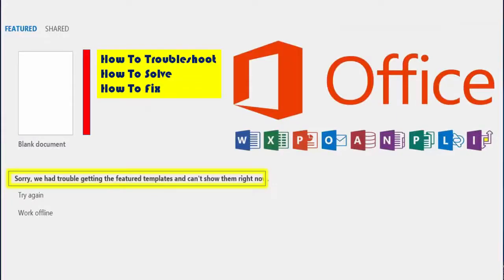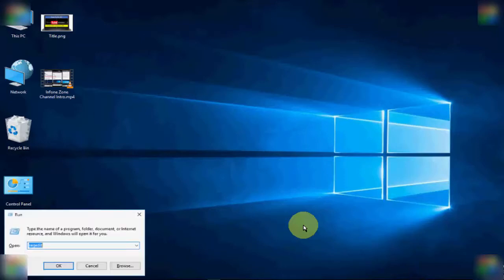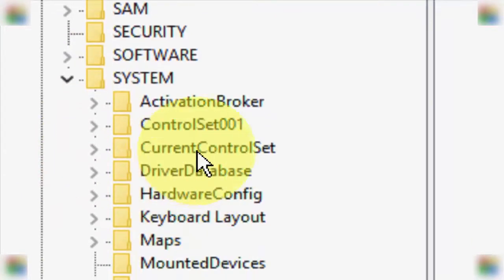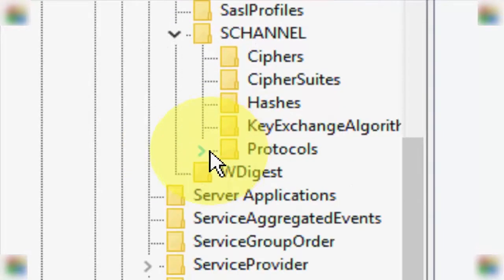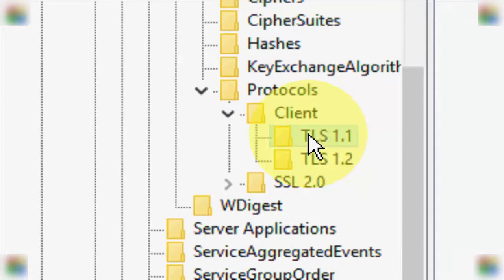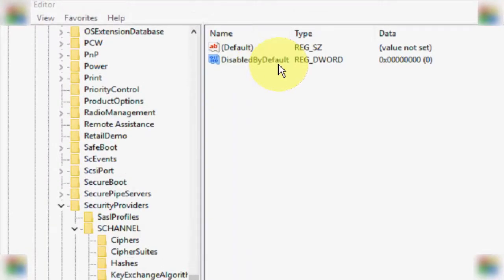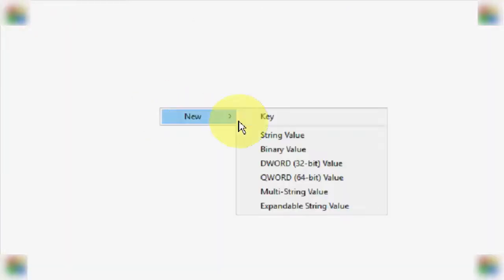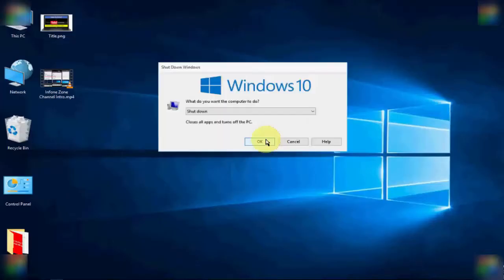MS Office Sorry, We Had Some Trouble Connecting To Get Featured Templates & Themes & Can’t Show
In this tutorial i will show you, How To Troubleshoot/Fix Sorry, We Had Some Trouble Connecting To Get Featured Templates & Themes & Can’t Show Them Right